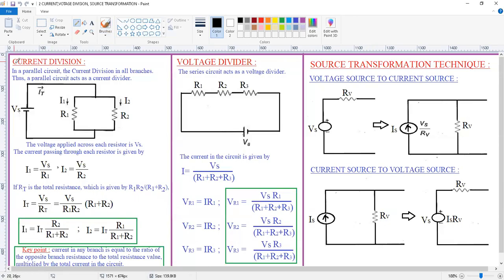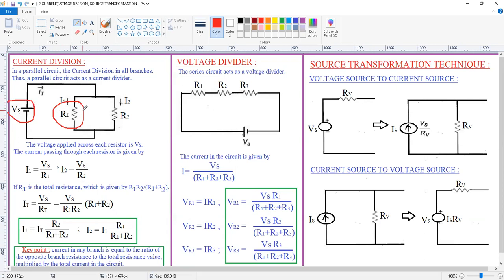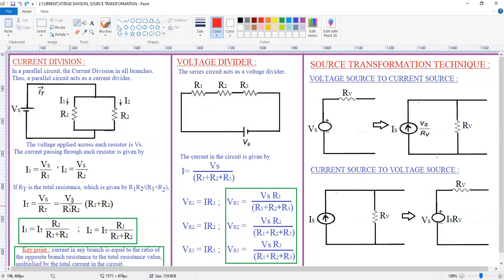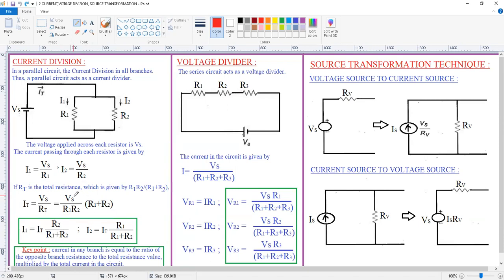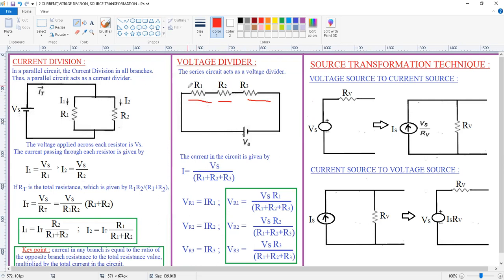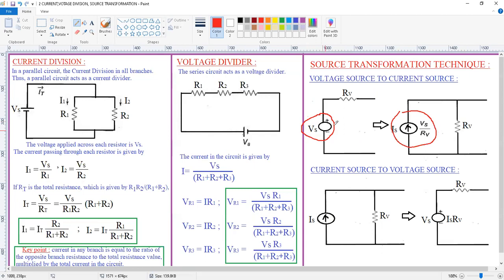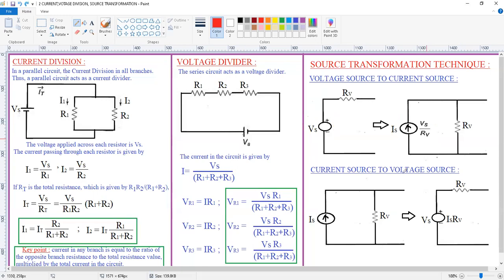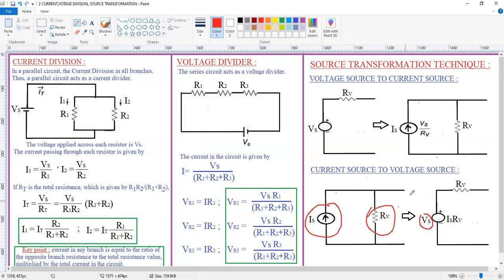Current division, voltage division & source transformation